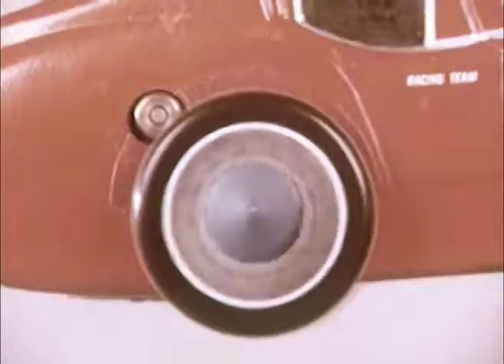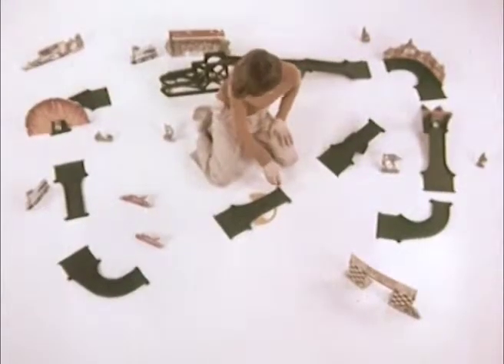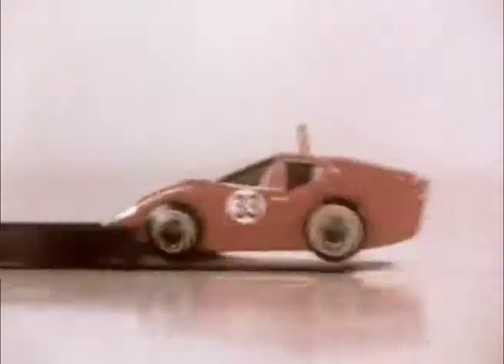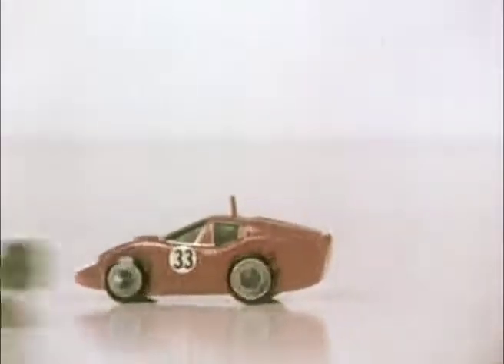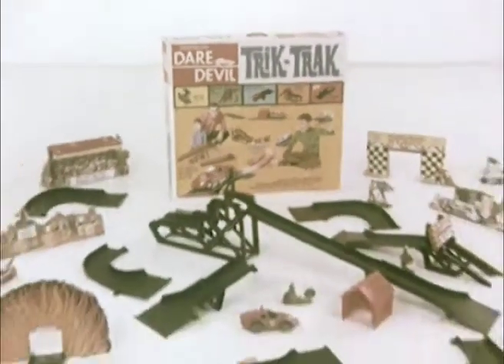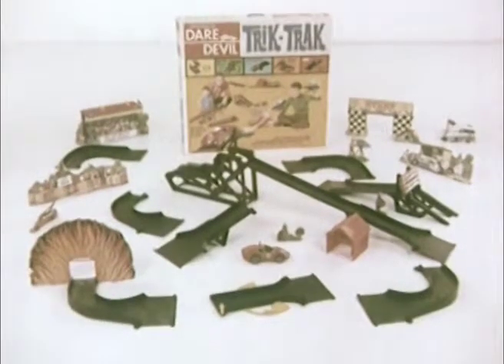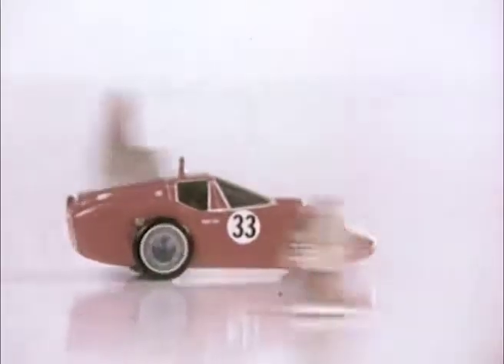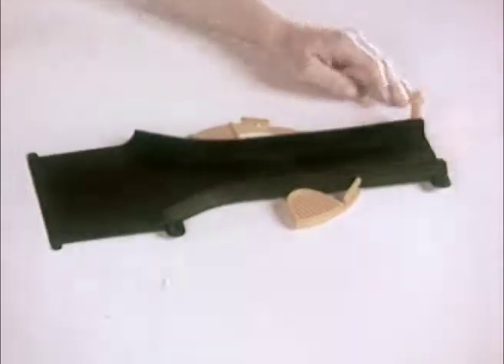Dare Devil Trik Track Classic/Vintage Commercial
Dare Devil Trik Track Classic/Vintage Commercial. I don't remember this toy, looks fun.